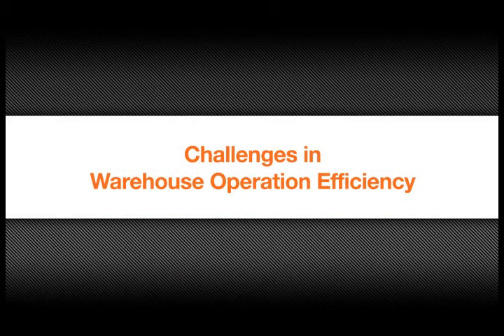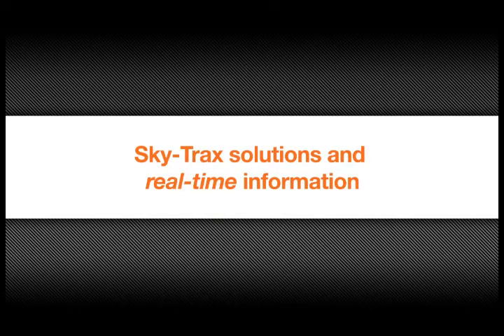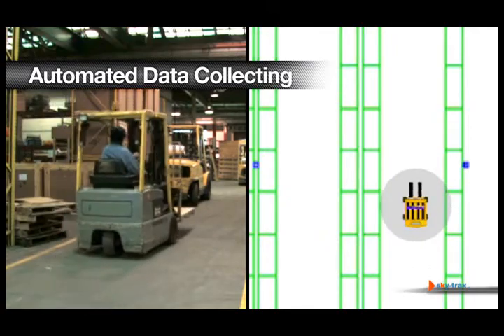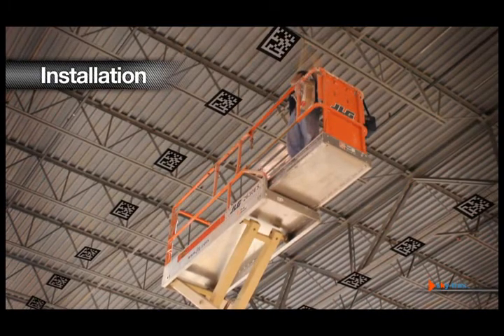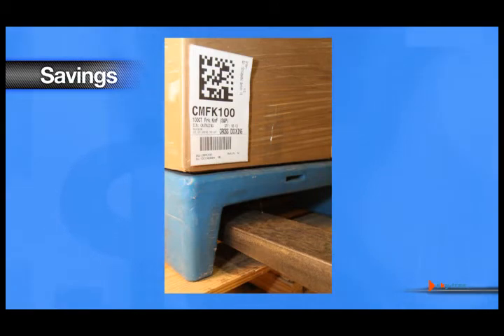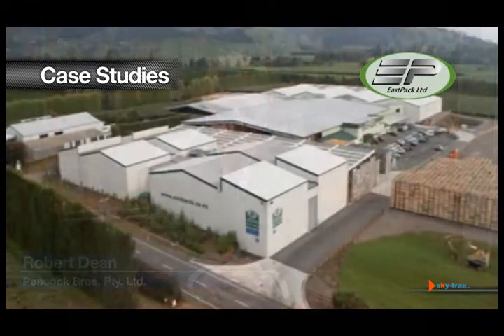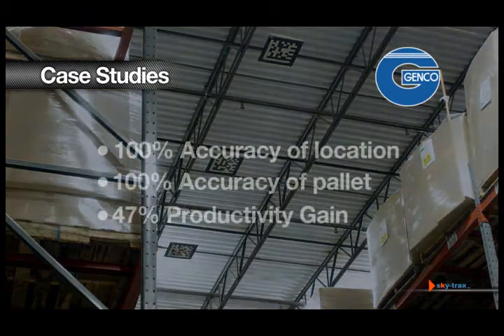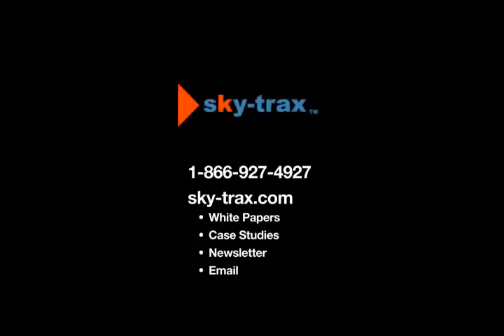Harland Simon - Warehouse Insight overview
This video provides an overview of the unique Warehouse Insight system.